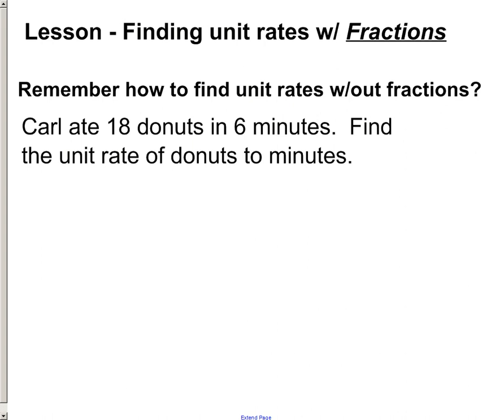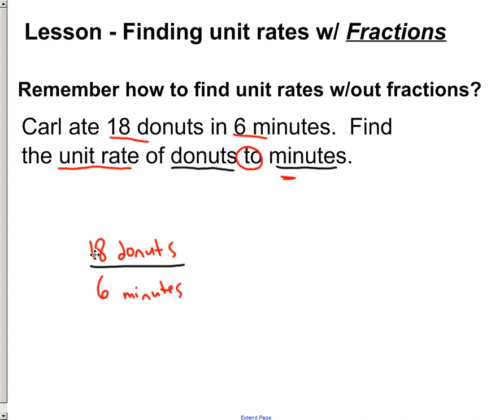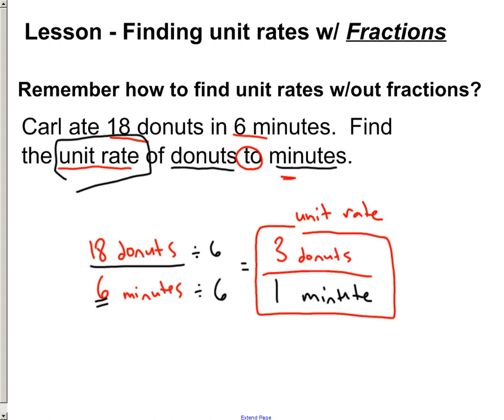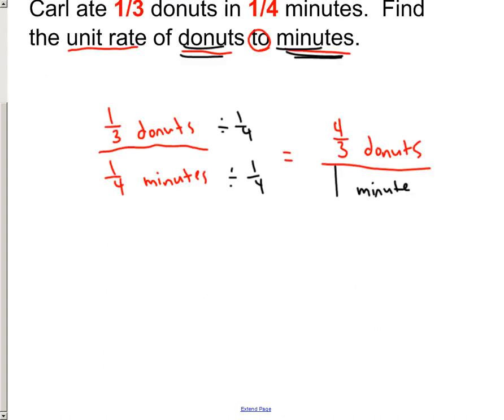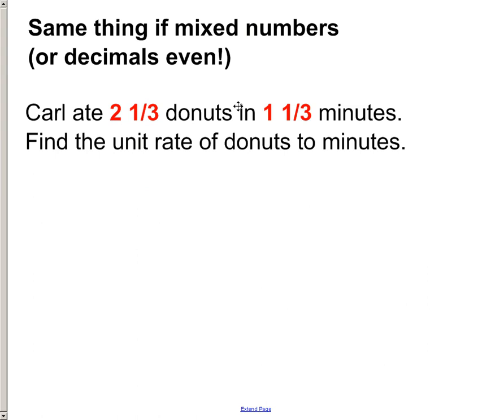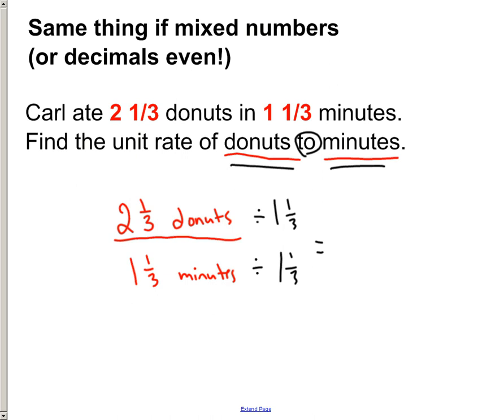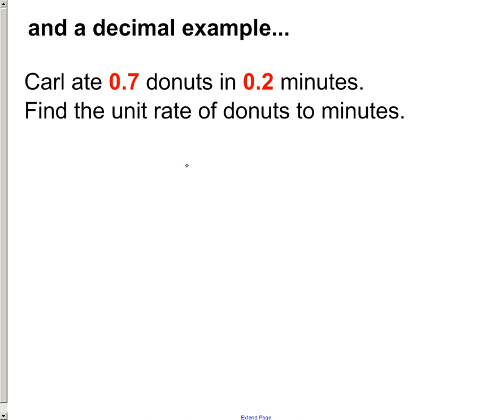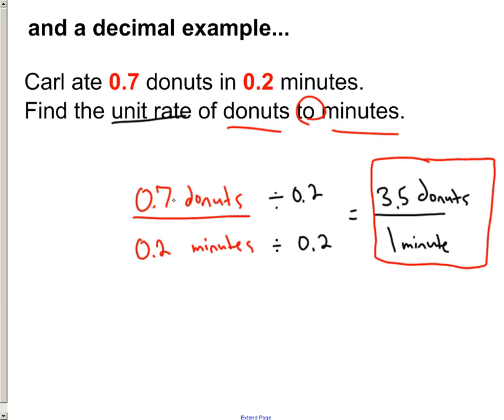Unit Rates with Fractions and Decimals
How to find a unit rate from story problem. also quick review of what a rate is, and how to turn a rate into a unit rate.

Emphasis on fractions/mixed numbers. but 1 example of decimal format at the end.